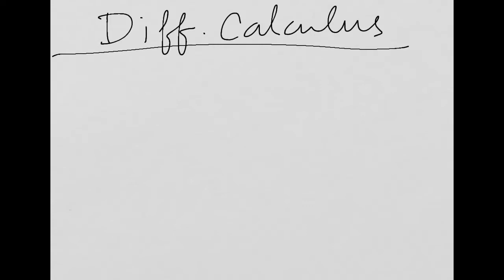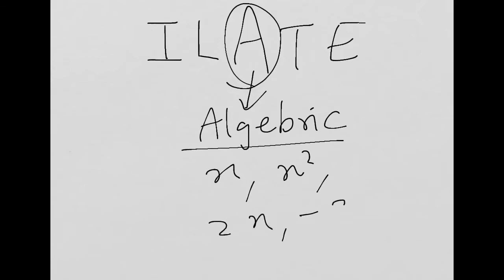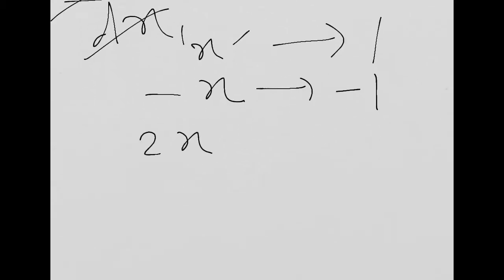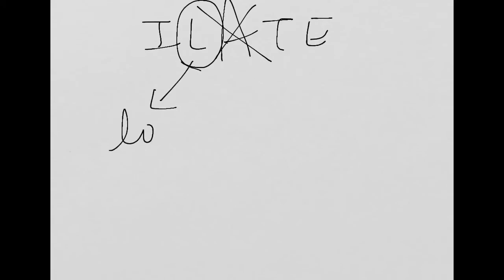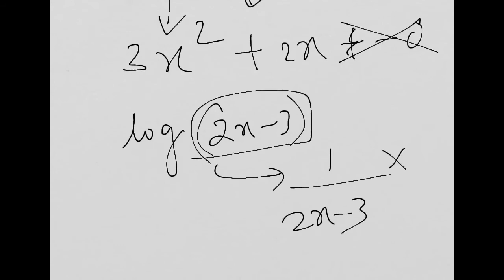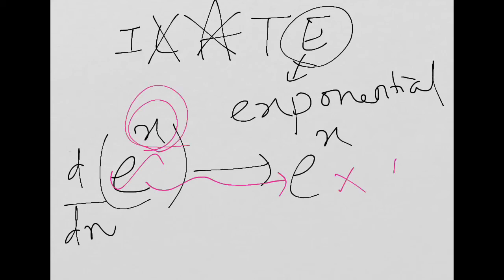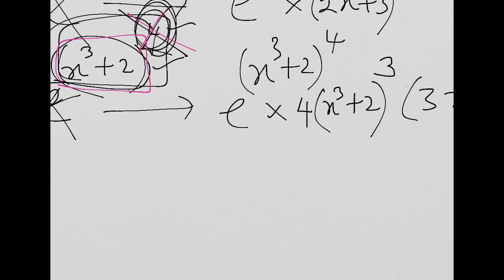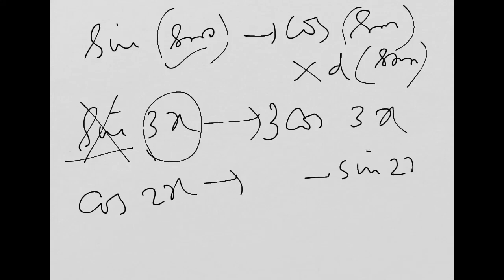Differential calculus P1